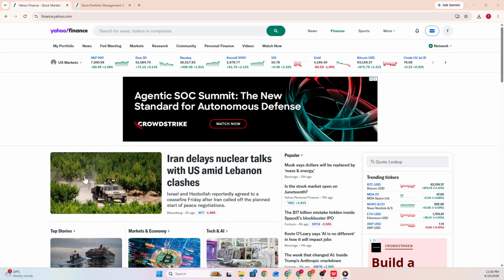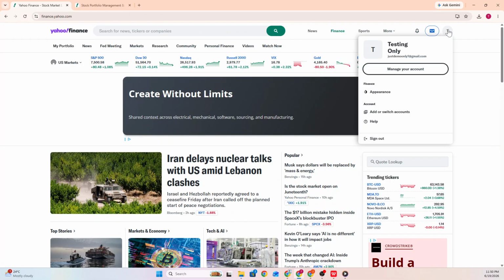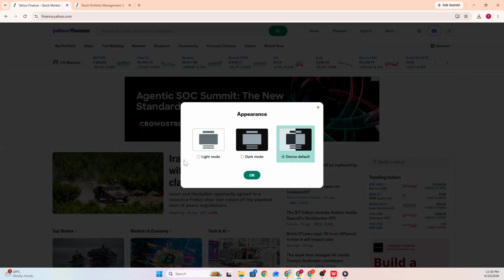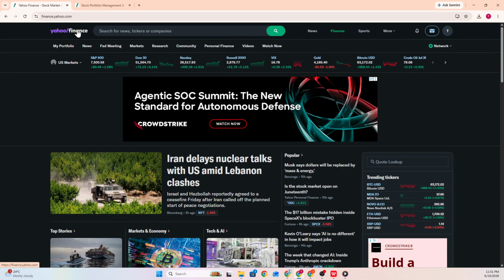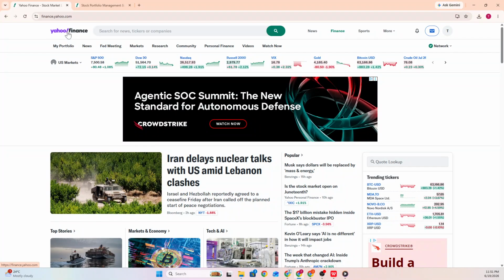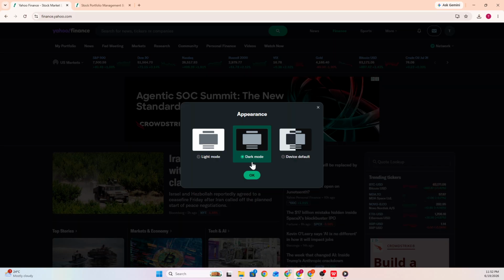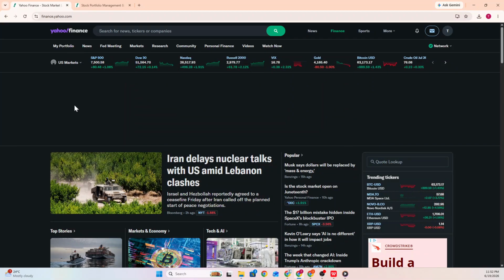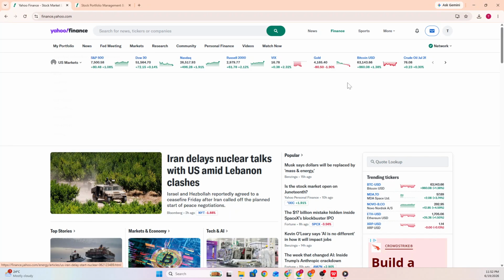How To Switch To Dark Mode In Yahoo Finance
This tutorial shows you how to switch to Dark Mode in Yahoo Finance using a web browser. You'll learn where to find the Appearance settings, enable the dark theme, use your device's default theme, and troubleshoot if the change doesn't appear immediately. Follow along to personalize the Yahoo Finance interface for a more comfortable viewing experience.

Video Chapters:
00:00 - Introduction
00:08 - Open Yahoo Finance
00:16 - Find Profile Icon
00:29 - Open Profile Menu
00:38 - Open Appearance Settings
00:53 - Enable Dark Mode
01:10 - Use Device Default
01:25 - Keep Theme Applied
01:33 - Refresh the Page
01:49 - Change Theme Again
01:58 - Find Hidden Profile Icon
02:14 - Quick Recap
02:29 - Wrap Up